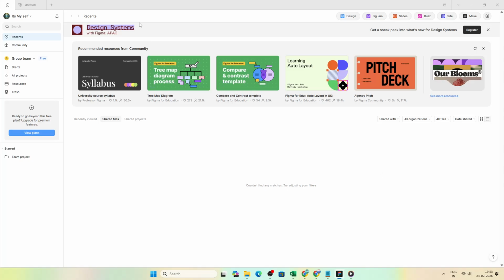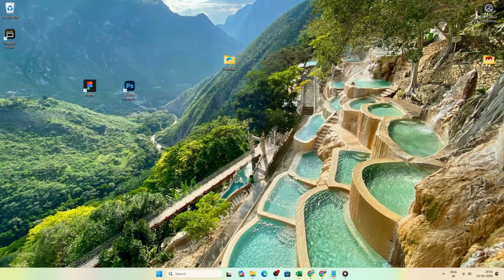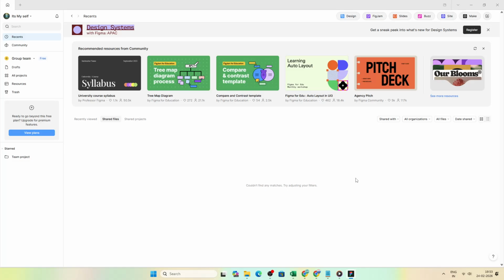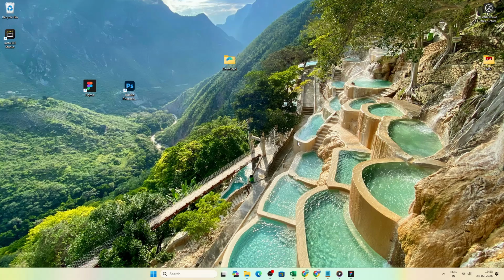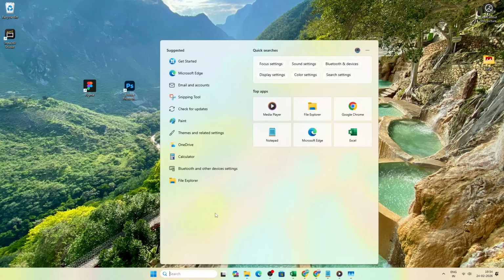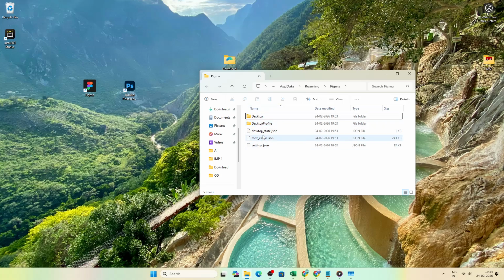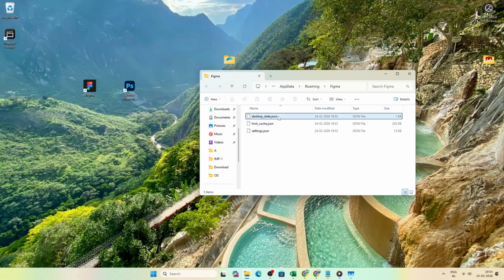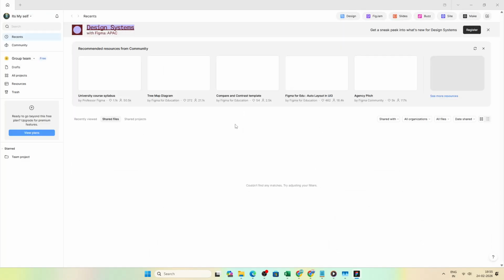How To Clear Figma Cache (Step By Step)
Master how to clear Figma cache for the desktop app and browser to fix performance lag. This tutorial provides a step-by-step guide on how to reset Figma and clear cache files to optimize your design workflow.